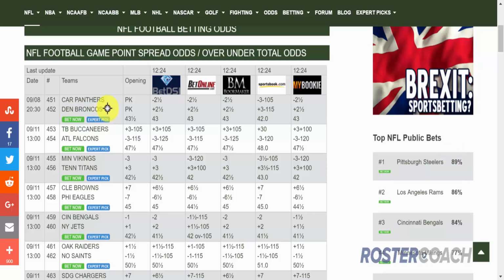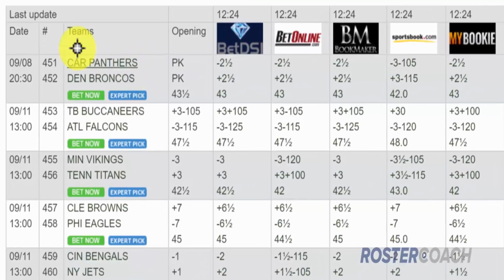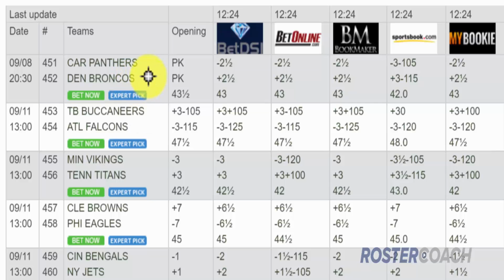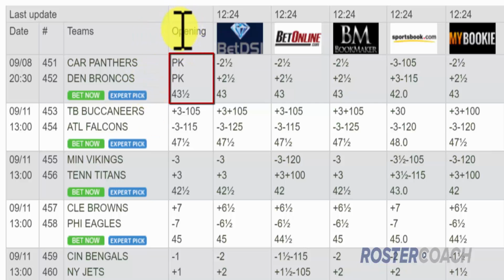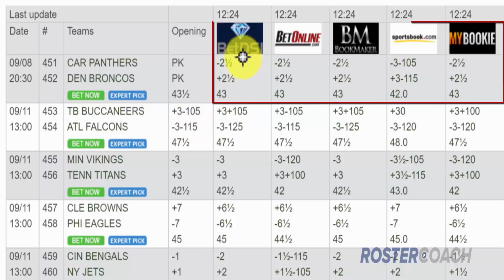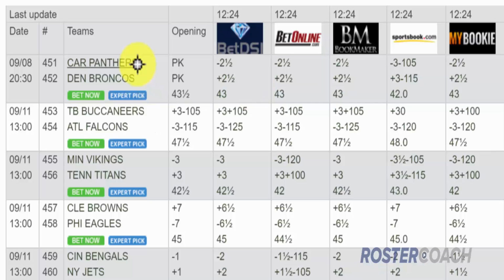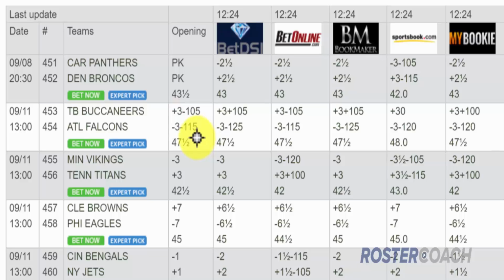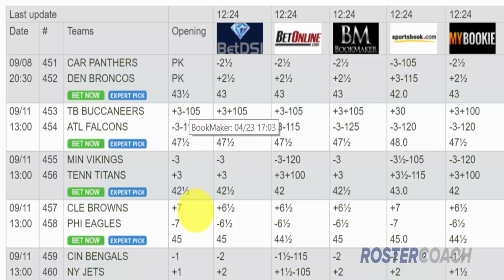NFL DFS Strategy: Reading Vegas Lines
Understanding how to use Vegas lines is an essential element to your research when building lineups for NFL DFS. Learn how to properly read Vegas lines and understand what they mean.